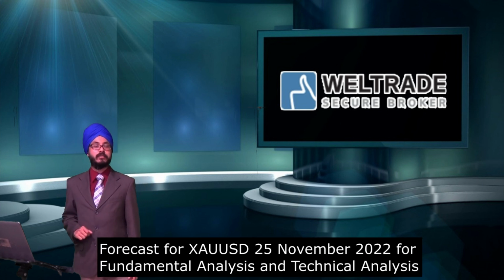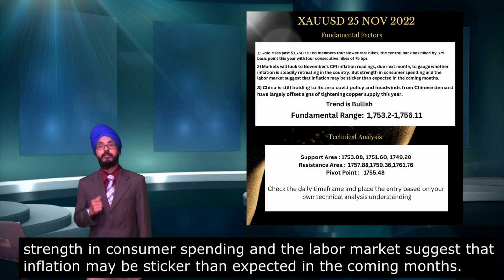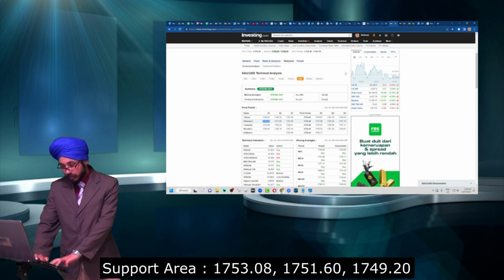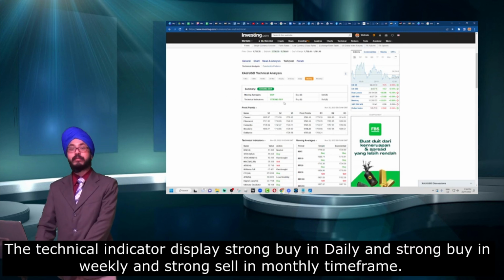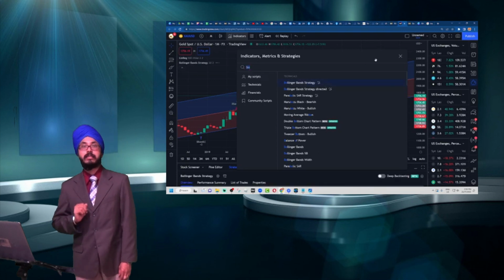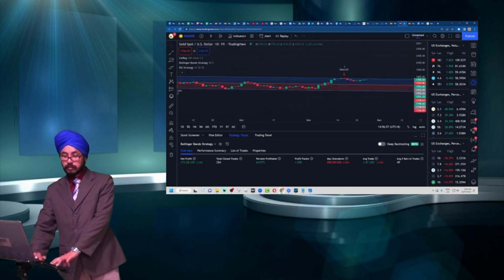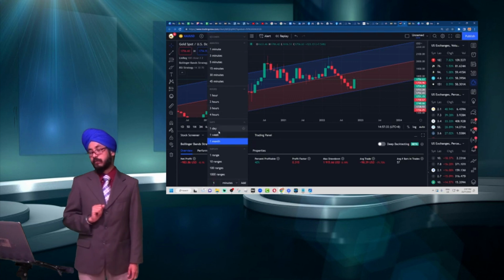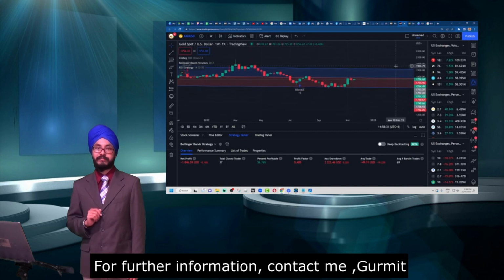Forecast for XAUUSD 25 November 2022 for Fundamental Analysis and Technical Analysis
Fundamental Factors

1) Gold rises past $1,750 as Fed members tout slower rate hikes, the central bank has hiked by 375 basis point this year with four consecutive hikes of 75 bps.

2) Markets will look to November’s CPI inflation readings, due next month, to gauge whether inflation is steadily retreating in the country. But strength in consumer spending and the labor market suggest that inflation may be sticker than expected in the coming months.

3) China is still holding to its zero covid policy and headwinds from Chinese demand have largely offset signs of tightening copper supply this year.

Trend is Bullish

Fundamental Range : 1,753.21,756.11

Technical Analysis

Resistance Area : 1757.88,1759.36,1761.76
Support Area : 1753.08, 1751.60, 1749.20
Pivot point : 1755.48

The technical indicator display strong buy  in Daily and buy in weekly and strong sell in  monthly timeframe.

Linear regression shows a downward trend at the daily timeframe .Can check linear regression trend in weekly and monthly for more confirmation.For weekly, it is downtrend and for monthly,it is showing uptrend.

RSI strategy tester and Bolinger Band Strategy Tester at the dailyand weekly  has percentage higher than 50% , supporting towards downtrend compare to the other timeframe, Monthly.

Find Buy at the daily chart by using the first support point, 1753.08, and take profit will be at the pivot point,1755.48 ,stop loss at support 2 ,1751.60 (SEE CURRENT MARKET PRICE)

See current market and find the nearest support point for entry and take profit at the pivot point.